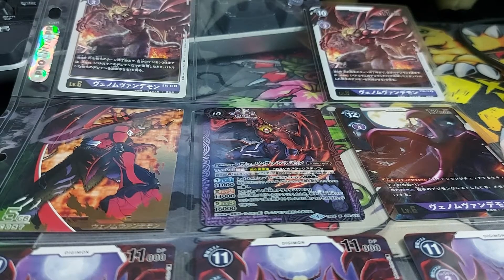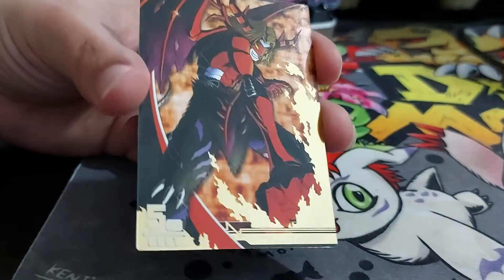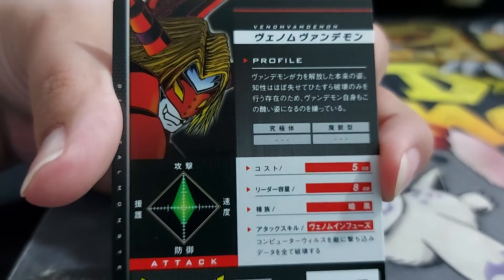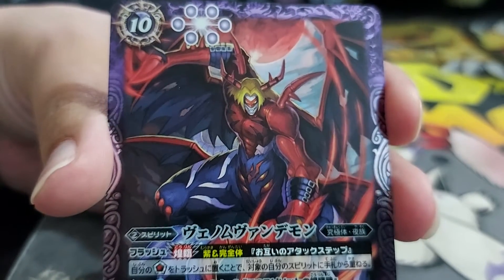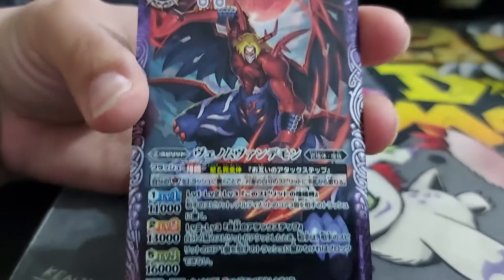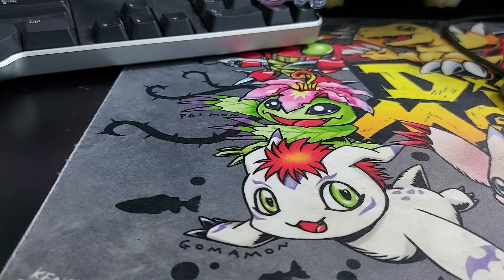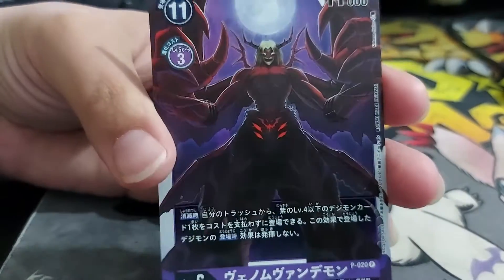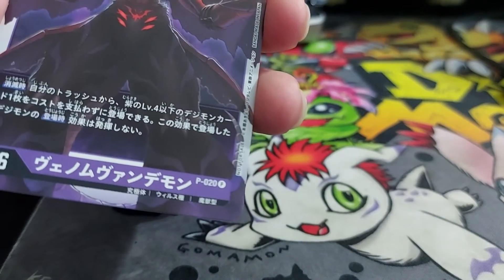VenomMyotismon Day 2021 - Collection Part 3 (JP "New" TCG)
Everyone knows me for my Gomamon collection so I figured for VenomMyotismon Day this year I'd make a thorough video series featuring every item in my collection~ If you have anything or know of anything I don't yet have please let me know!
(Yes I know the irony of hating the "Adventure" VenomMyo and then using this day from said anime to celebrate him :v)